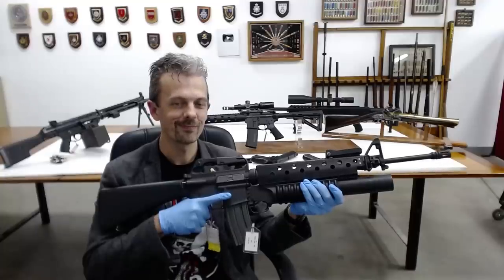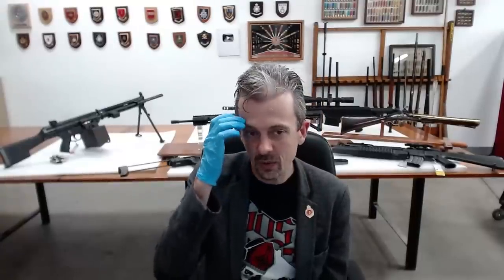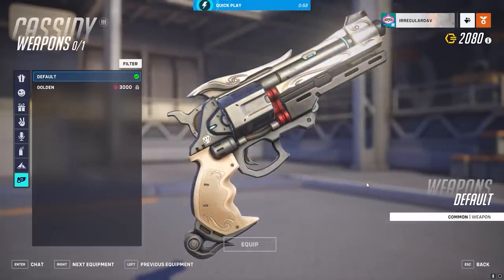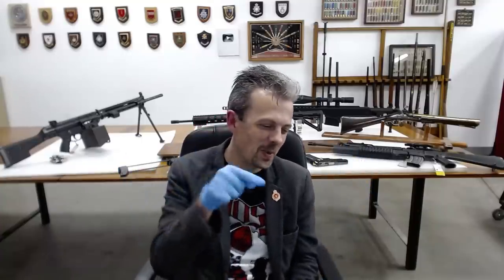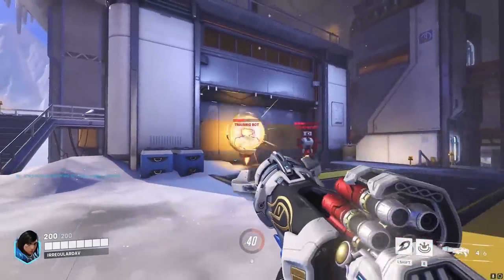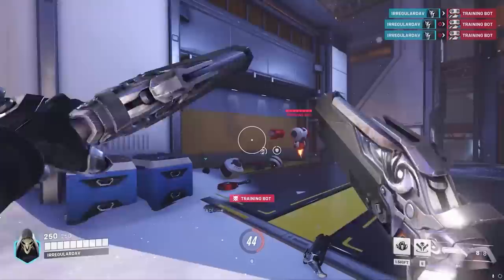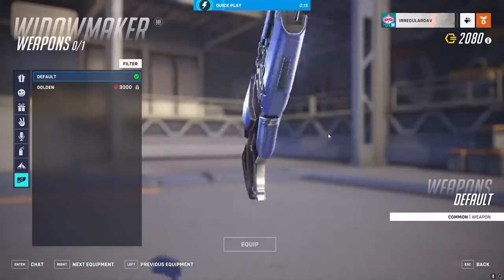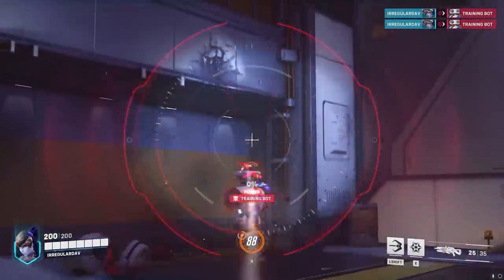Firearms Expert Reacts To Overwatch 2’s Guns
Jonathan Ferguson, a weapons expert and Keeper of Firearms & Artillery at the Royal Armouries, breaks down more of the weaponry of Overwatch 2, including Cassidy’s Peacekeeper, Sombra’s MP7-inspired Machine Pistol, and Pharah’s Egyptian-themed Rocket Launcher.

00:00 - Opening
00:39 - Biotic Launcher
01:57 - Biotic Rifle
03:37 - The Viper
05:01 - Peacekeeper
07:28 - Scattergun
09:01 - Frag Launcher
10:48 - Rocket Launcher
11:48 - Hellfire Shotgun
12:57 - Scrap Gun
14:37 - Pulse Rifle
16:36 - Machine Pistol
18:15 - Widow’s Kiss
19:14 - Ending

In the latest video in the Firearm Expert Reacts series, Jonathan Ferguson--a weapons expert and Keeper of Firearms & Artillery at the Royal Armouries--breaks down the guns of Overwatch 2 and compares them to their real-life counterparts.